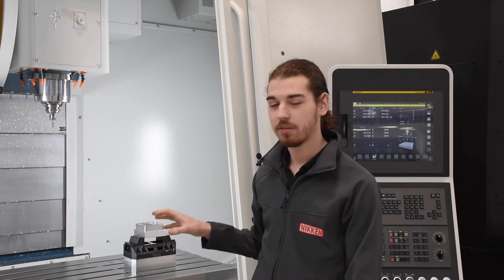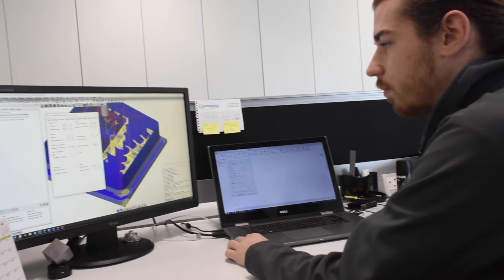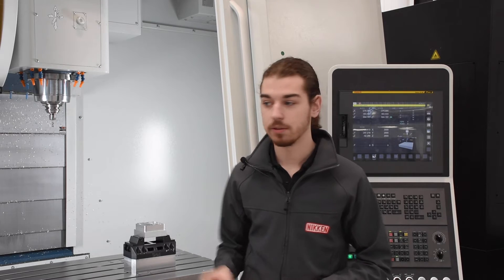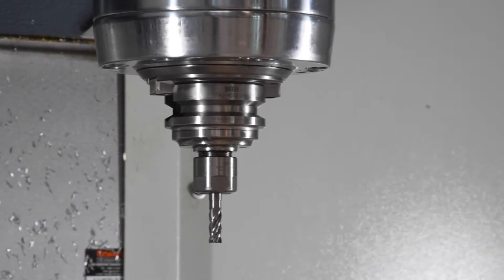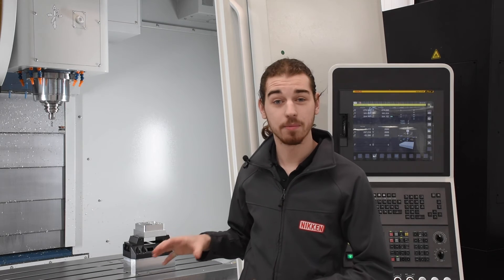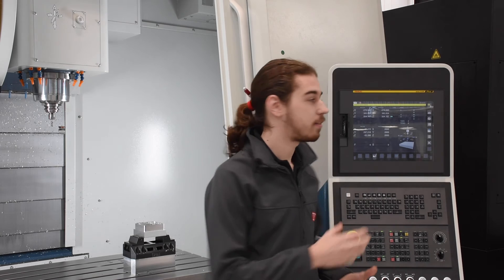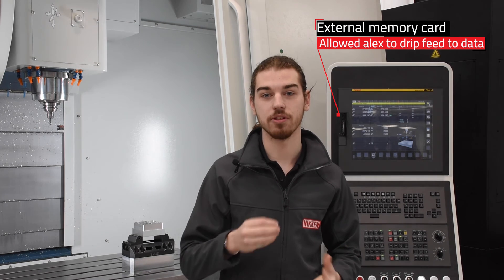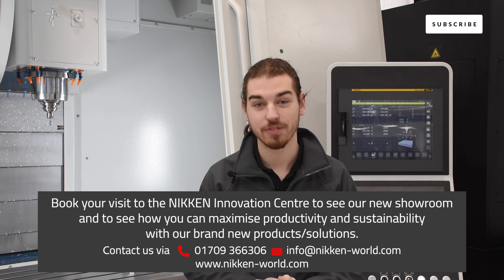The Apprentices EP 8 - Thin Wall Cutting Demo & Drip Feeding Data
In this week's episode of The Apprentices, Alex created a thin wall cutting demo to showcase the many benefits of using NIKKEN products.

But was it all smooth sailing?

Watch the latest episode below to find out.

Discover the latest range of NIKKEN solutions in our brand new digital product overview